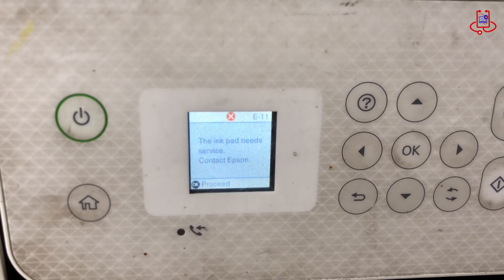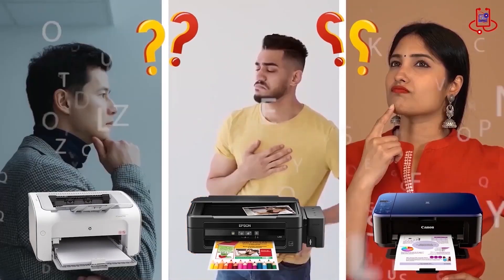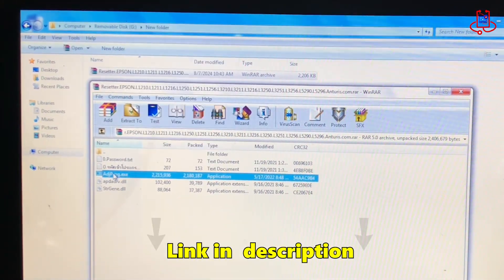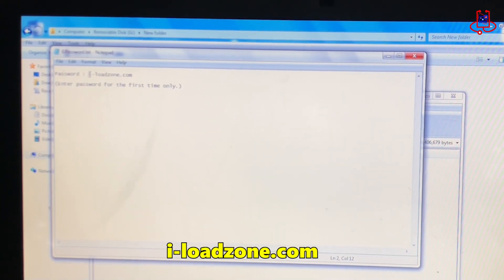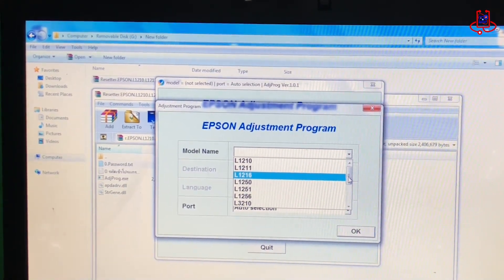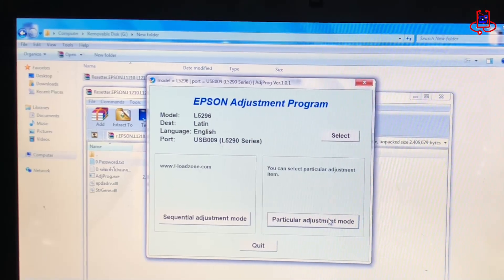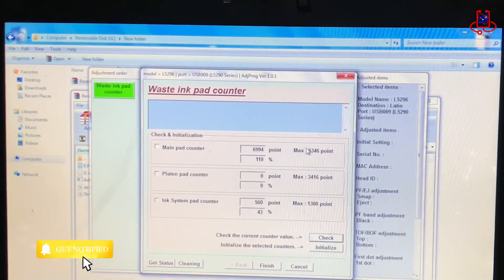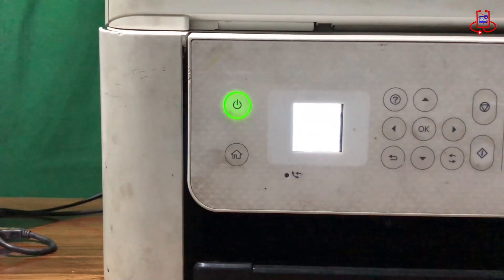How to Easily Reset Your Epson L5296 Printer: Step-by-Step Guide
In this video, we show you how to easily reset your Epson L5296 printer. Follow our step-by-step guide to check your printer's memory and perform a successful reset.